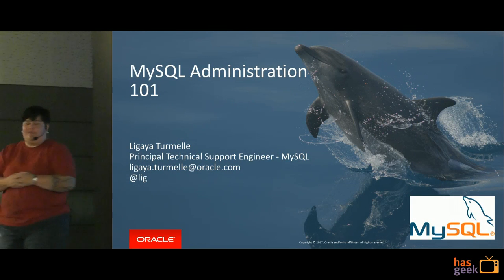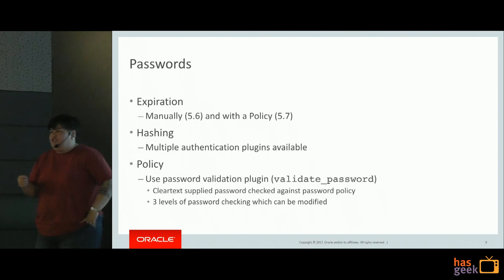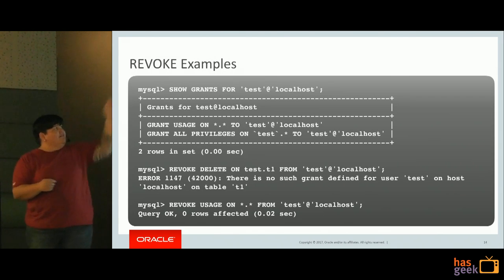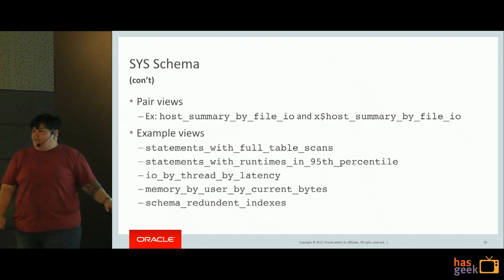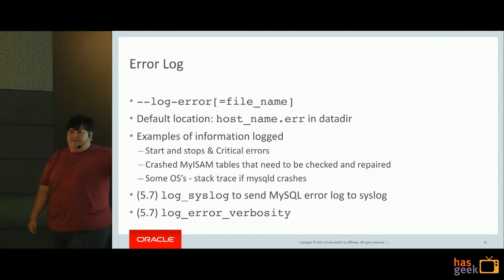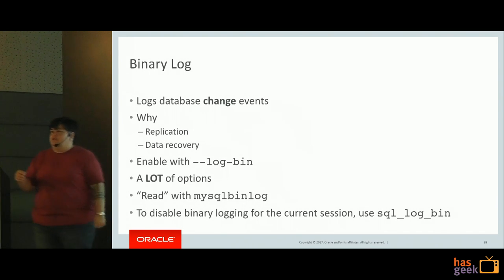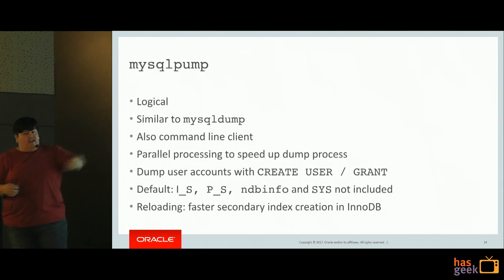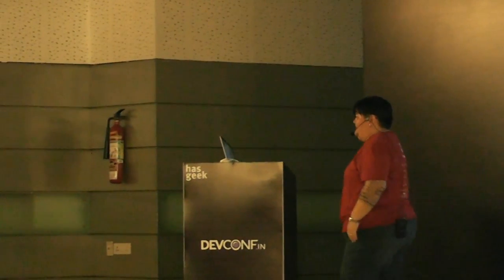MySQL Administration 101: Ligaya Turmelle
The MySQL administration areas we will potentially go over (adjusted for timeslot and if troubleshooting talk also accepted):
- Access Control (2 stages, user accounts & passwords, GRANT/REVOKE) - Metadata (SHOW and INFORMATION SCHEMA) - Server State (option files, GLOBAL VARIABLES/STATUS, PROCESSLIST, InnoDB, Monitoring) - Logs (Error, Slow Query, General, Binary) - Backups (basics on types and methods)